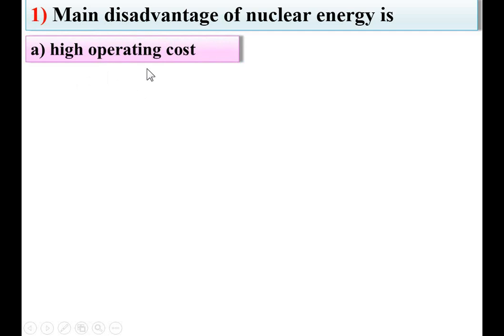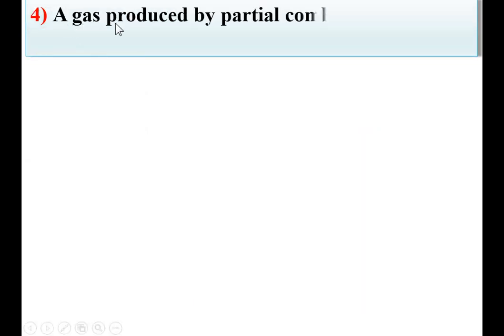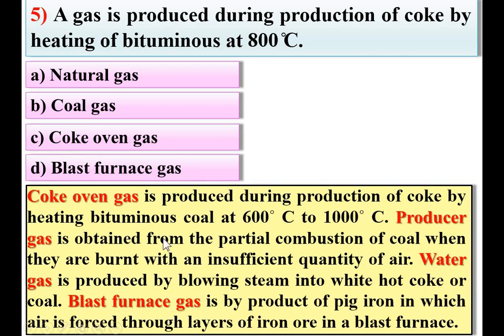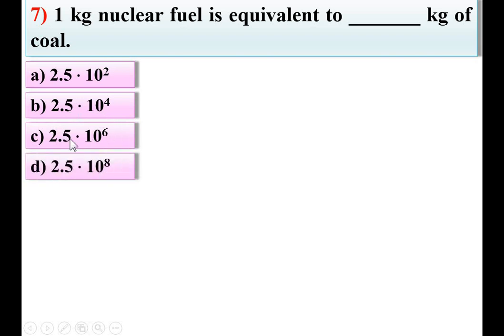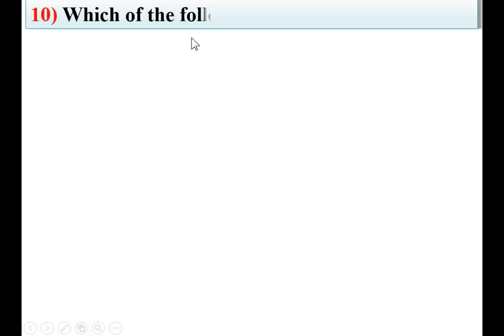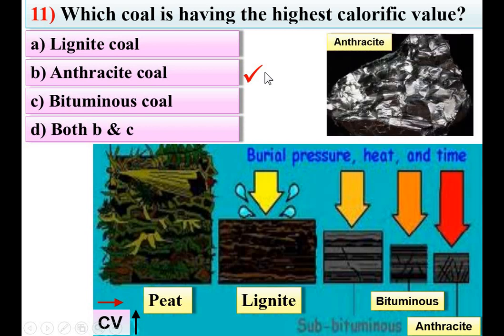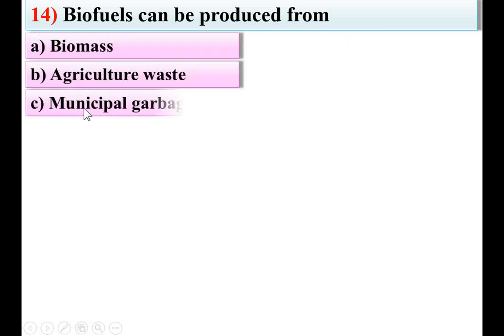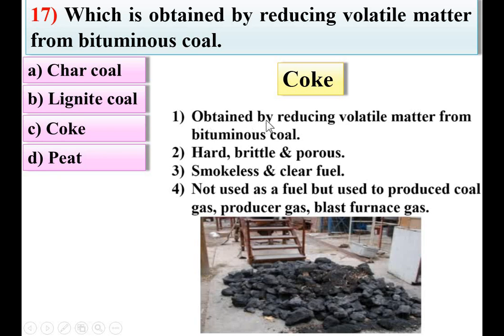BME MCQ 2|Energy & fuels|basic mechanical engineering|EME|objectives questions|gpsc|entrance test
Amazingly explained answers. Test yourself. see it seriously and improve your knowledge. It will be helpful to understand concept.
You will enjoy 100%. Be prepared yourself for government entrance exam.
Answers explained with suitable figures.
Govt exam
competitive exam
paper solution
JE Exam
gate paper solution
entrance test
objective questions
Govt. exam
objective test
online test
multi choice questions
online exam
online mcq
mcq for energy and fuels
energy and fuels mcq
energy and fuels
mcq from energy